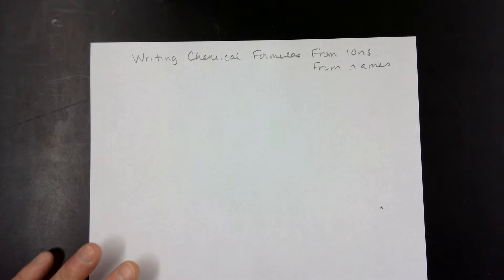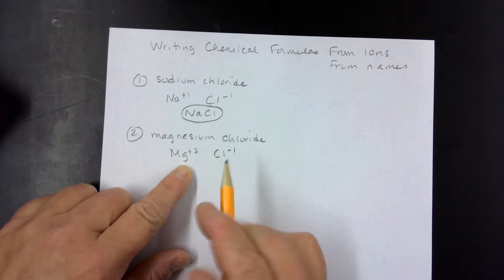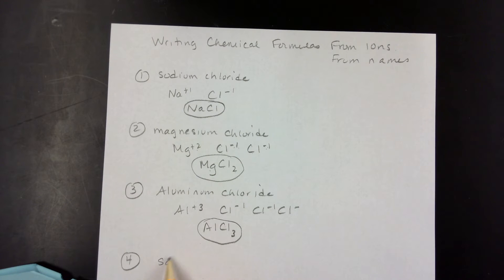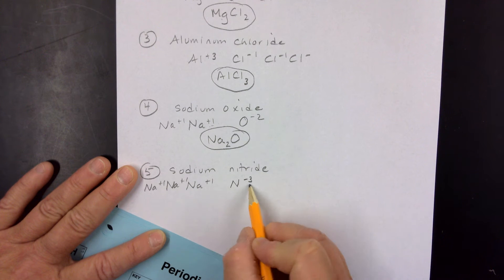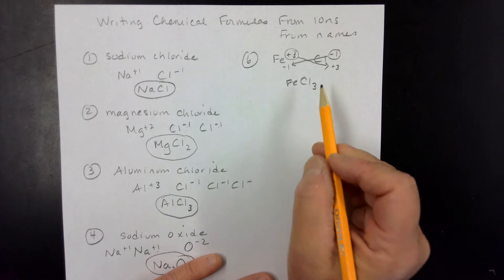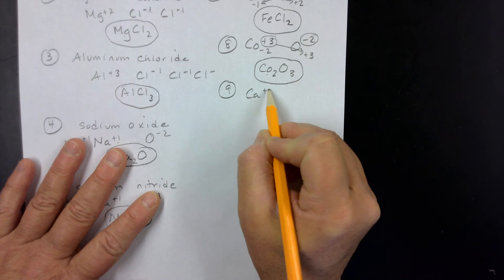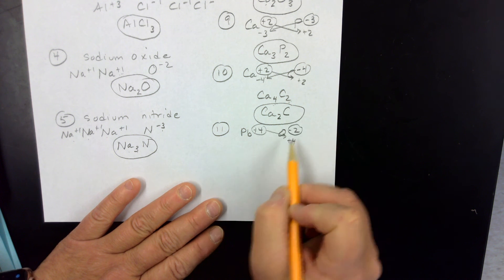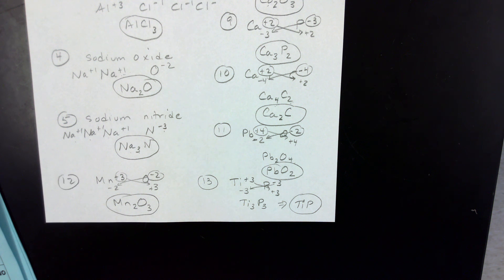Writing Ionic Compound Formulas (from ions, from names... simple binary compounds)